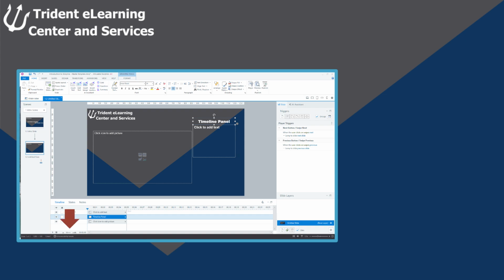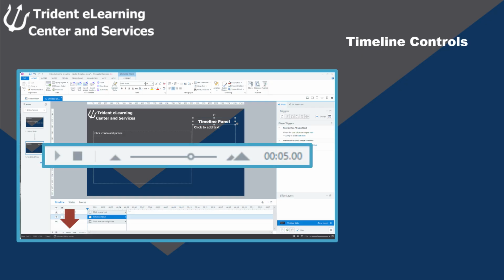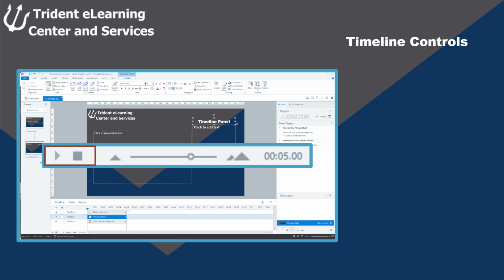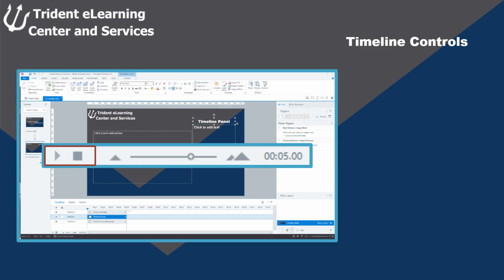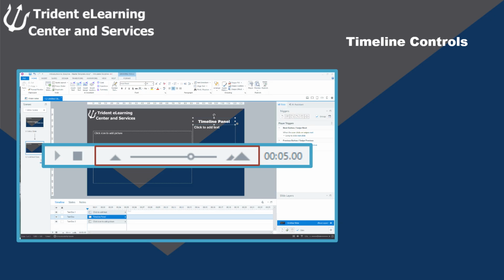Articulate Storyline – Timeline Controls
In this 2:45 video, learn the essential Timeline playback controls at the bottom of Storyline — how to play, pause, and stop the timeline to preview timing precisely, plus how to use the zoom slider to move from a broad overview to frame-level detail.

You’ll learn how to:
Start, pause, and stop Timeline playback for quick previews
Return to the beginning to recheck timing changes
Scrub with the playhead while monitoring object timing
Use the zoom slider to fine-tune short animations or view the whole slide at once

Quick, focused, and practical — perfect for tightening up object timing, audio moments, and simple animations. (And yes, Dixie, Everclear, and Fireball may—or may not—show up… you’ll have to watch to find out.)

🎯 Perfect for: eLearning developers and instructional designers refining slide timing.